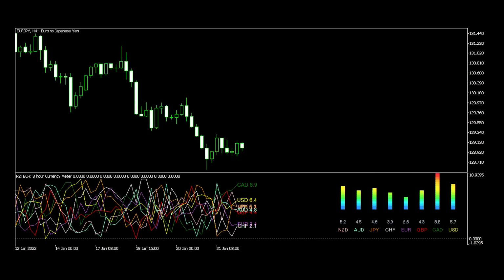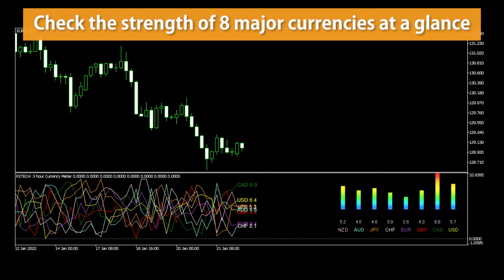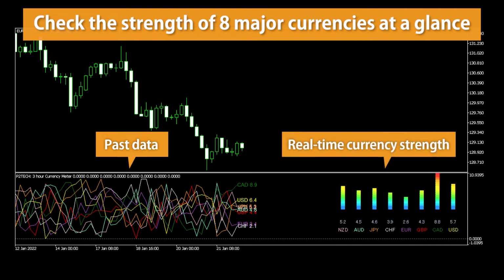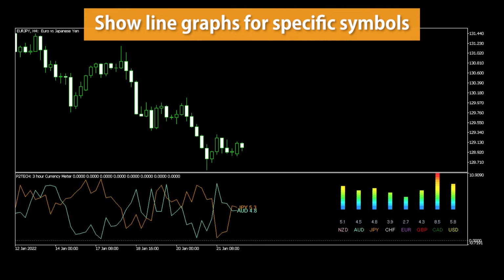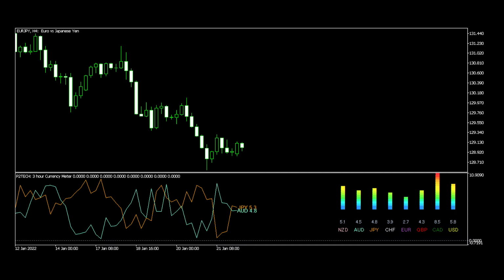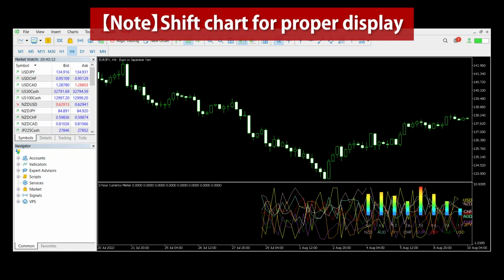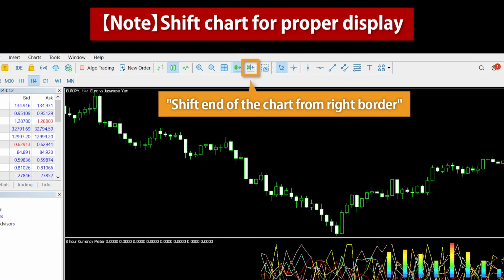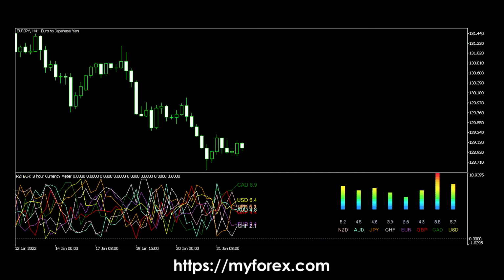【MT4/MT5】Currency Strength Indicator【Free Download from Myforex】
【Currency Strength Indicator】is free on Myforex.
You can check the strength of 8 major currencies at a glance on your chart.

The Contents may provide information that may aid the User in making their investment decisions, but it does not aim to solicit the User to make an investment. The final decision as to whether to make an investment lies with the User and the Company does not partake in such decision nor shall the Company be responsible for any investment decision the User may or may not make.